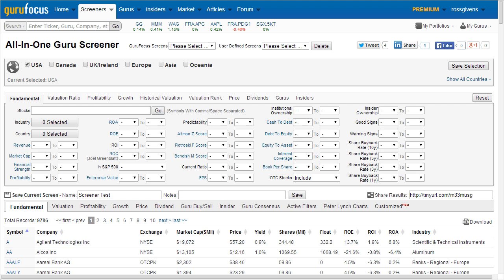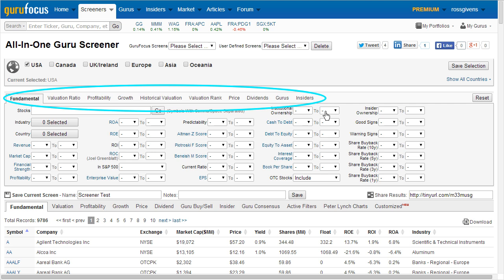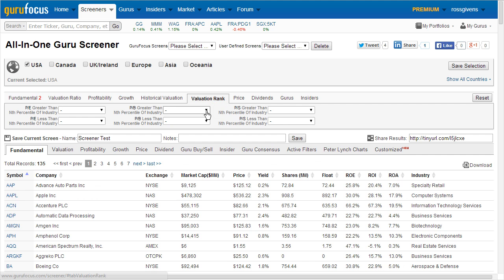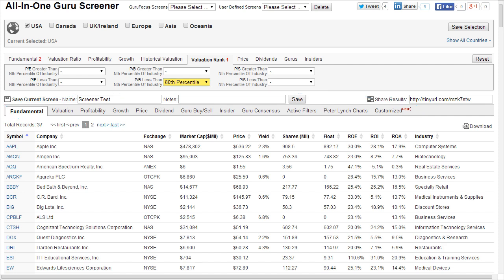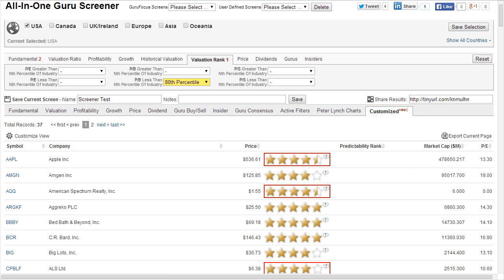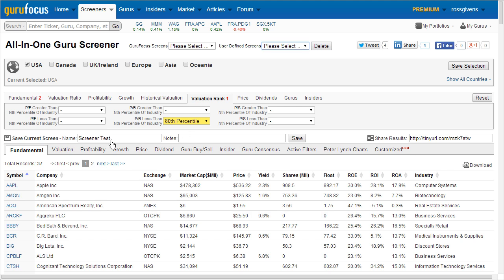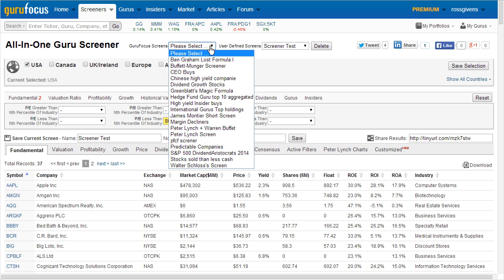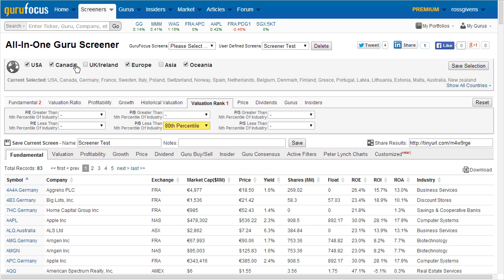All In One Guru Screener tutorial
Power stock screening tool with more than 250 filters. Easy to use.